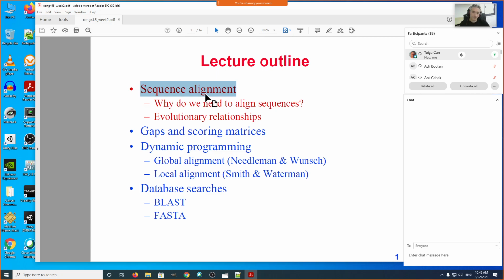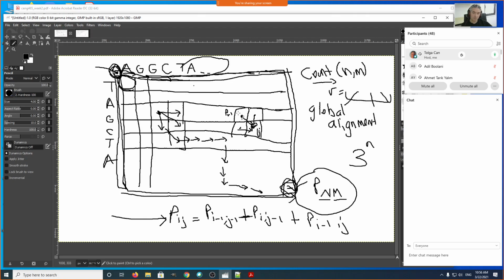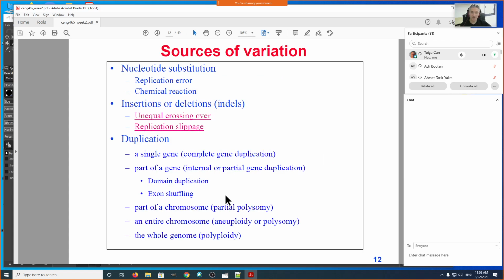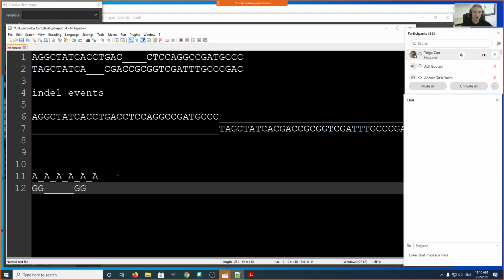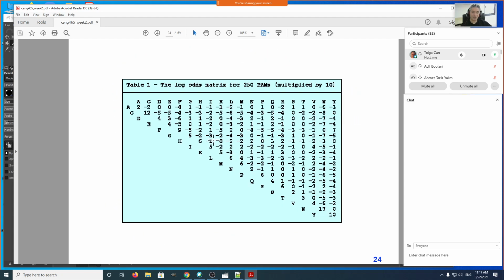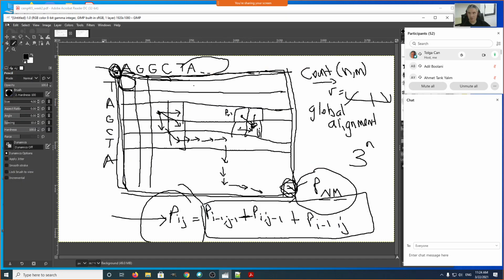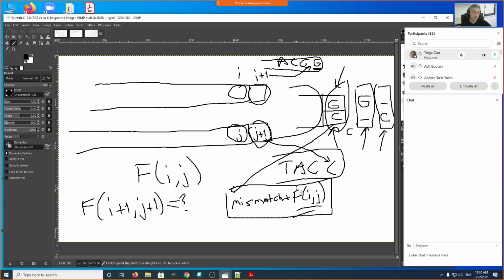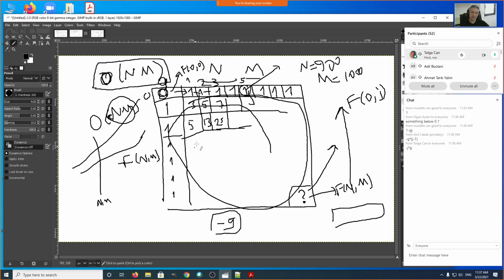CENG 465 - Intro to Bioinformatics - Pairwise Sequence Alignment #2